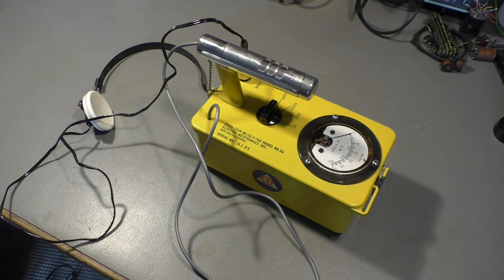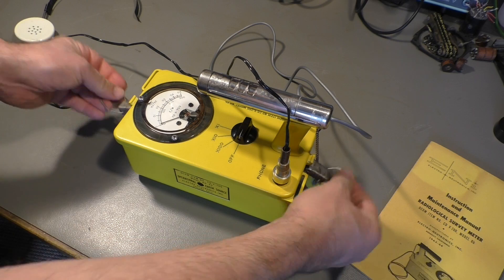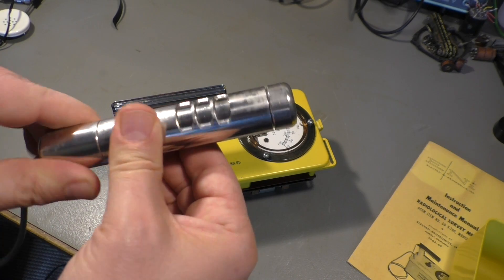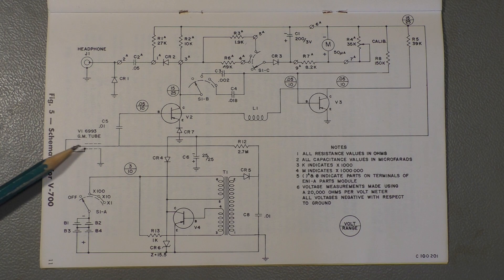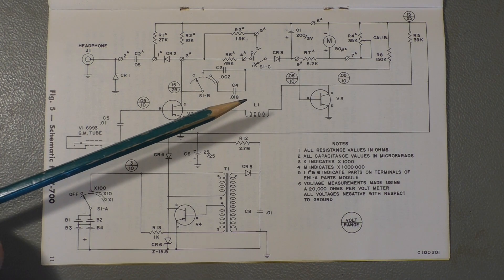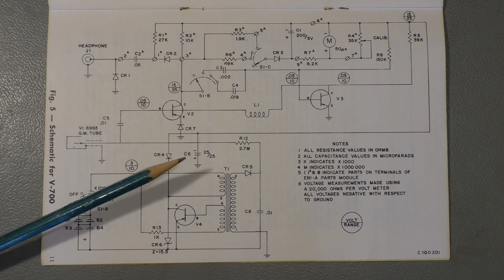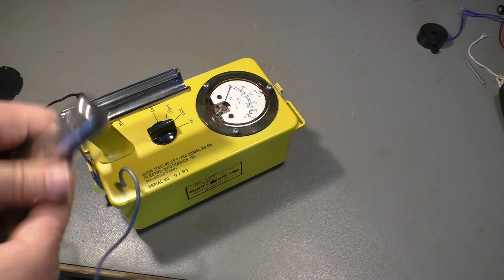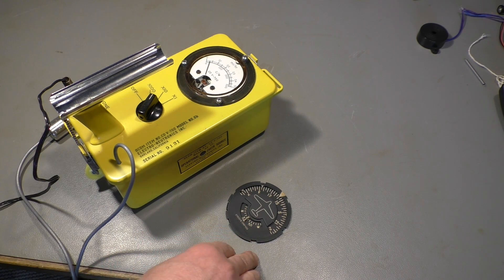Geiger counter from 1963 - CD V-700 ENI (PWJ60)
I bought it from Ebay for 150 Dollars and there are still many of them around because there have been made 100'000s of units.
Especially after the Cuba crisis in 1962 the production numbers went up like crazy. Every civil defense (CD) shelter in the US had one or more of these things.